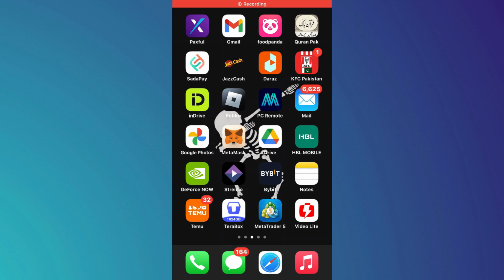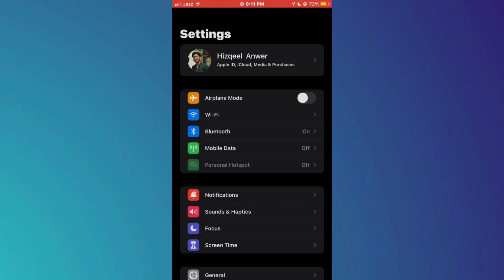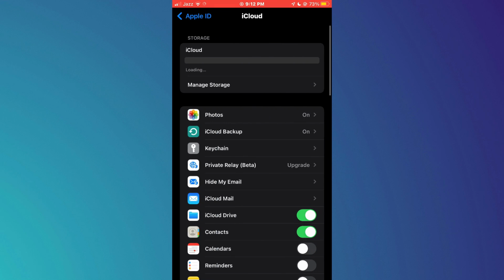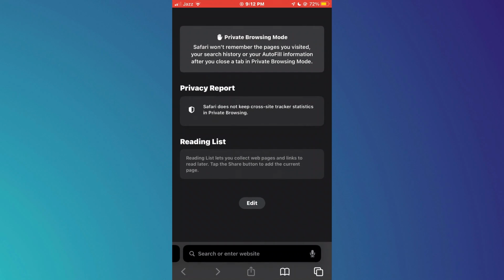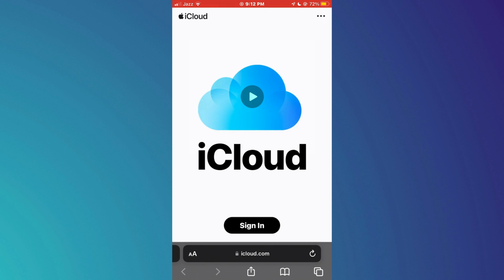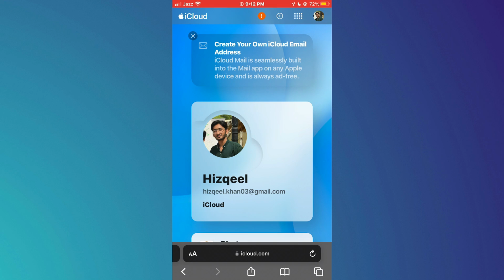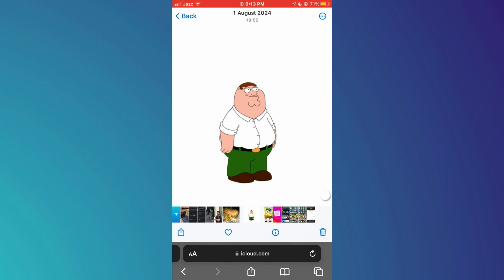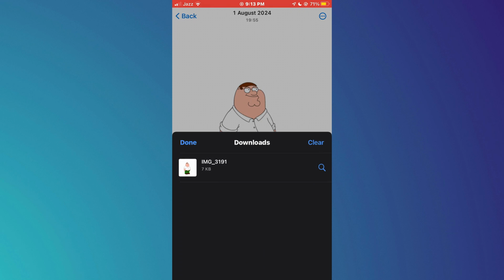How to Recover DELETED Photos on iPhone | Restore Deleted Photos on iPhone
Accidentally deleted photos from your iPhone? In this tutorial, we'll show you how to recover your deleted photos quickly and easily. Whether you've recently deleted them or they're no longer in the 'Recently Deleted' folder, this guide will help you restore precious memories on your iPhone with ease. Follow these steps to retrieve your lost photos today!